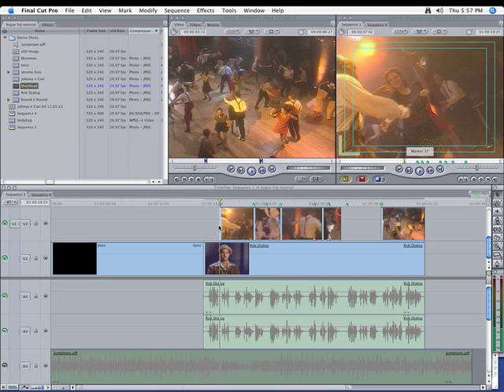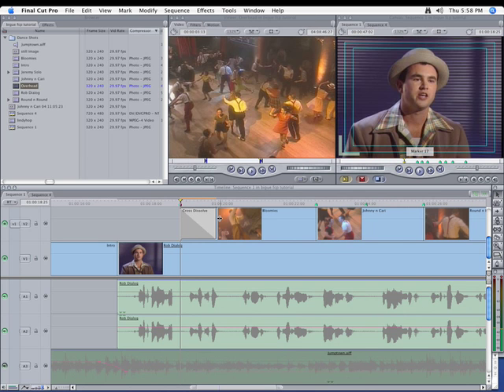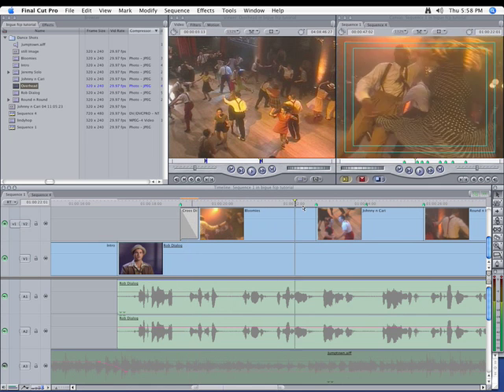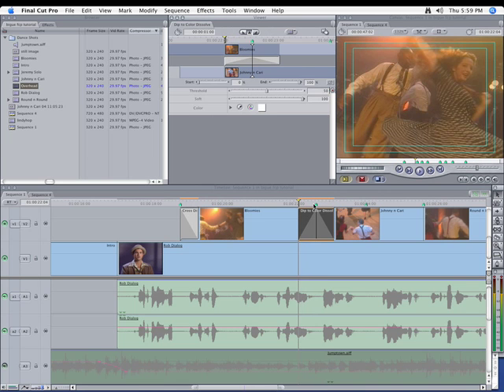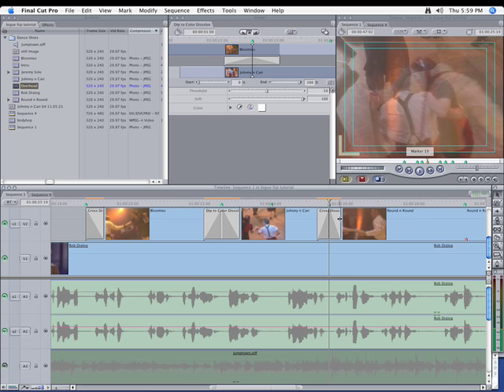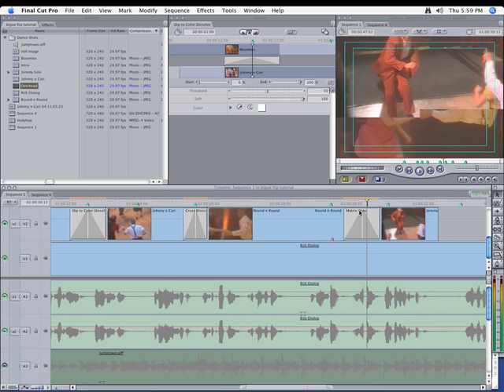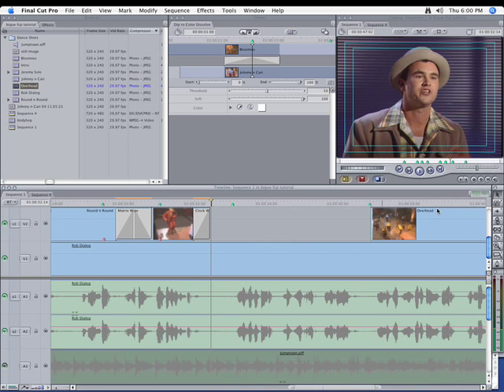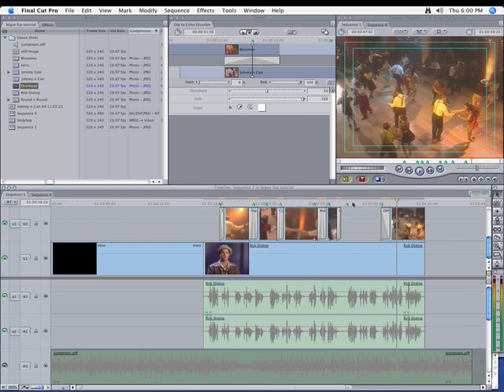26 fcp adding transitions